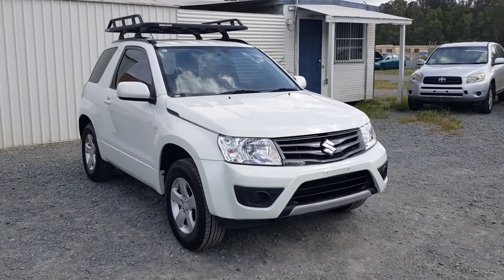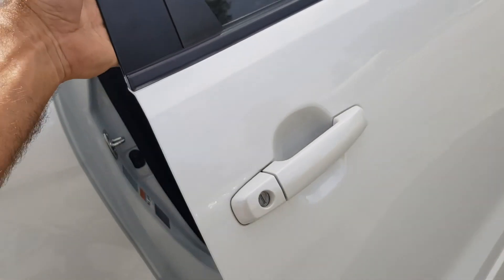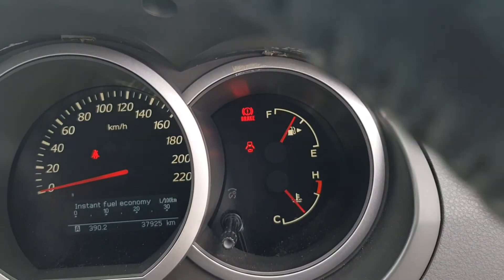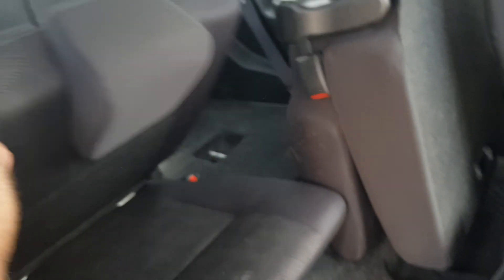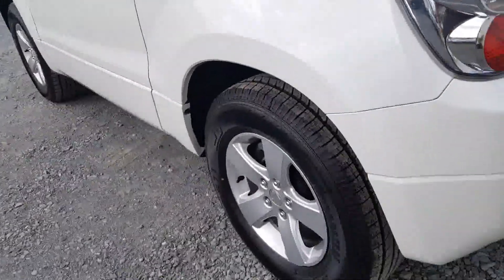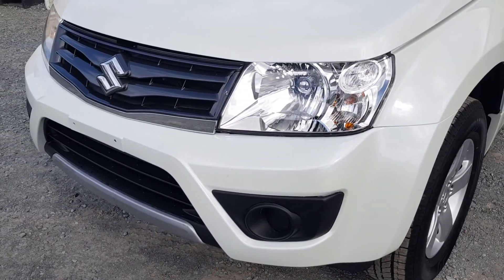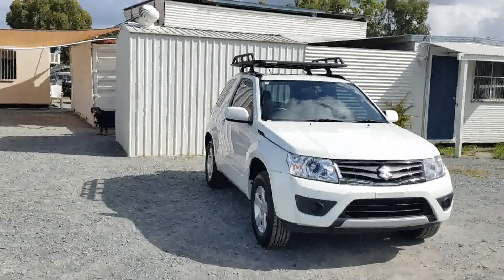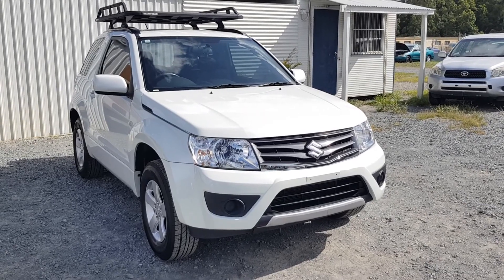(SOLD) 4x4 3 Door SUV Suzuki Grand Vitara Navigator 2015 Review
Finance from $80/wk T.A.P. This as new 4x4 SUV has been repaired from a minor accident. Price includes RWC, 6 months QLD rego incl. all govt fees and charges and 12 months Roadside Assist. Drive Away. No More to Pay. Excellent Value for Money. No Haggle. No Hassle. No Offers. Easy Buying. Warranty available.

(SOLD) Here's everything you’ll get :

* A safe and reliable 4x4 SUV with 37,925kms on the clock;
* 6 months QLD rego;
* Road Worthy Certificate (RWC);
* 12 months Roadside Assist;
* Guaranteed car has never been stolen.

This as new 4x4 SUV features a 2.4L 4cyl petrol engine with 5 speed manual transmission. It has many other features including icy cold air conditioning, cruise control, aftermarket stereo with radio, CD, bluetooth, AUX and GPS Navigation System, central locking, power steering, power mirrors, power windows, tinted windows, alloy wheels and tow bar. It has an exceptional mechanical inspection report. A must to inspect.

Enquire now.

This as new 4x4 SUV won’t last long at this price.